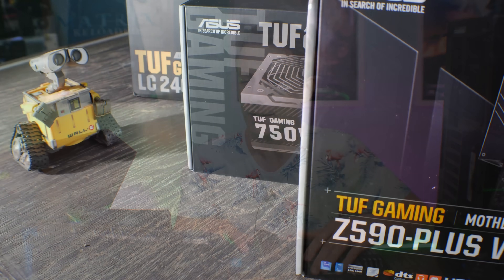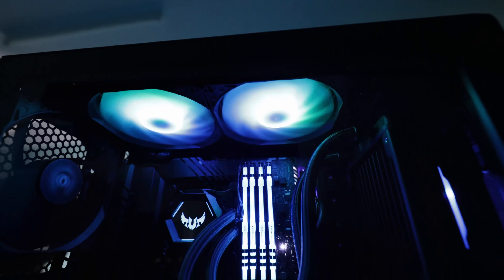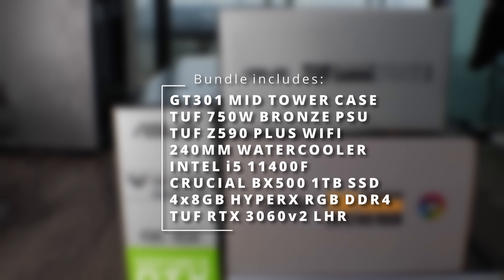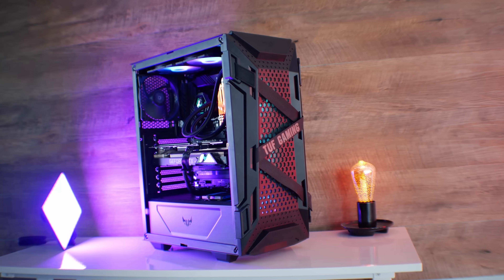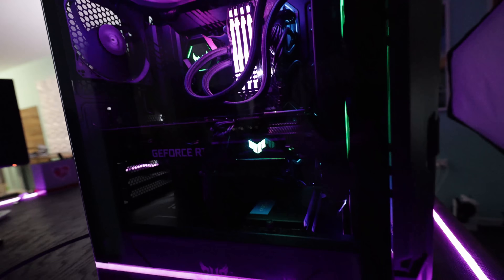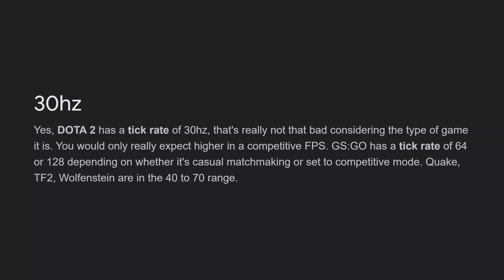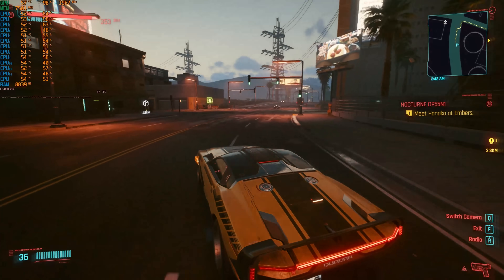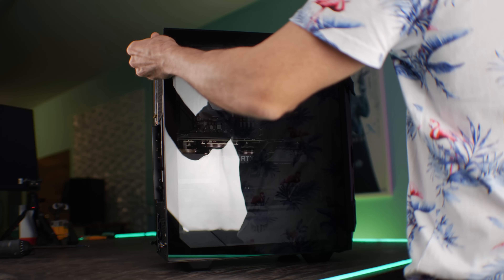Are RTX 3060 Gaming PC "BUNDLES" Worth it to Build?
This is everything you need to build your PC, similar to a prebuilt but just a few more steps. except the price is NOT there yet. So just wait.

RTX 3060 Pricing

chapters
00:00 Parts in today's build, though are they worth it?
02:30 How to build your first PC, step by step.
04:16 Build Experience
05:23 Gaming Benchmarks, Cyberpunk 2077 and Dota 2
07:46 Temperatures and Noise
08:08 Conclusion
09:08 Question of the Day